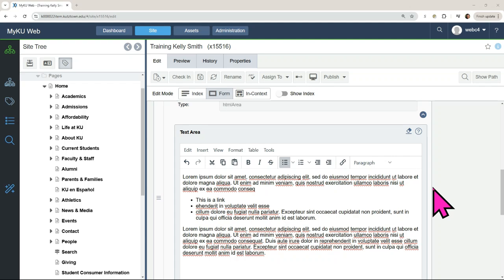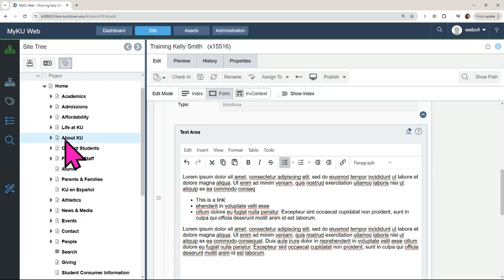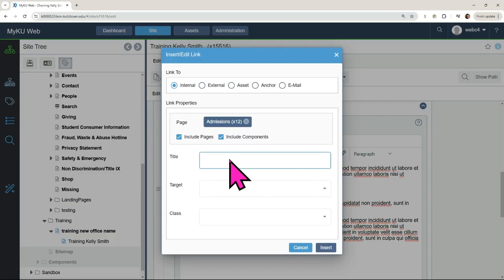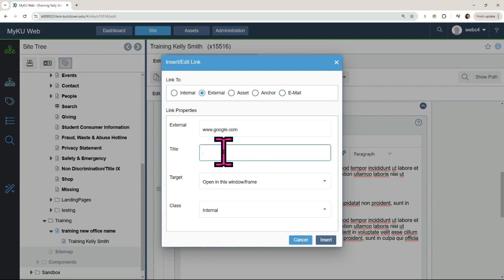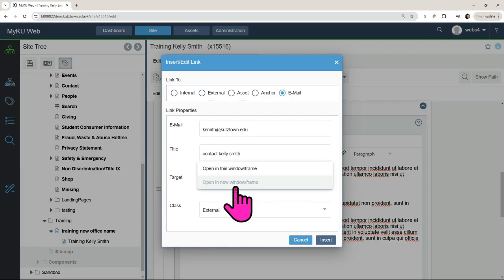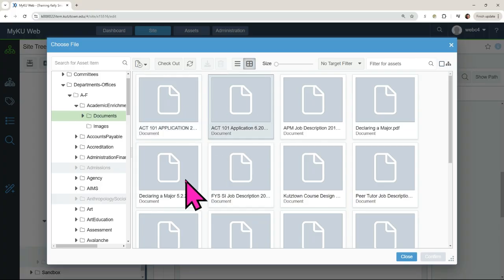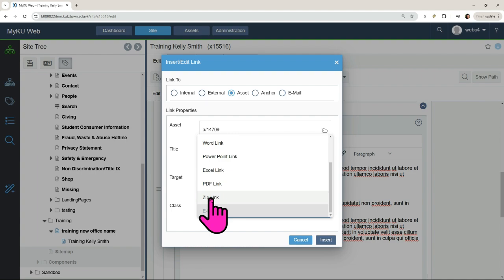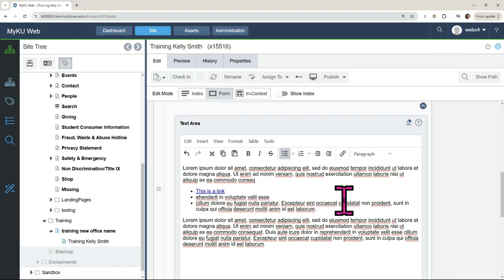Create a Hyperlink - Text Area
This video will show you step-by-step instructions on how to create a hyperlink in a text area of the general content schema in the Kutztown University content management system